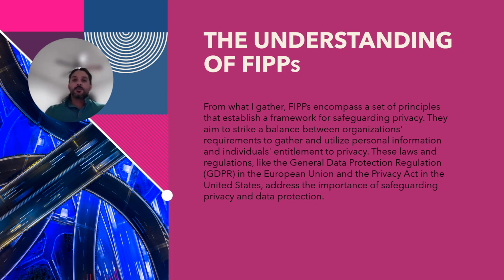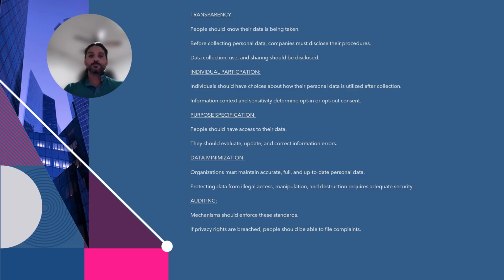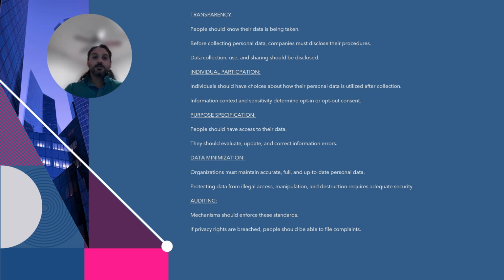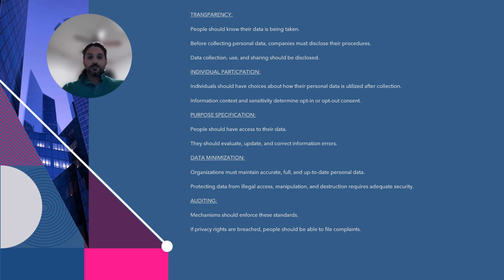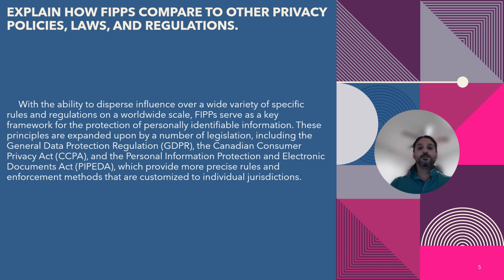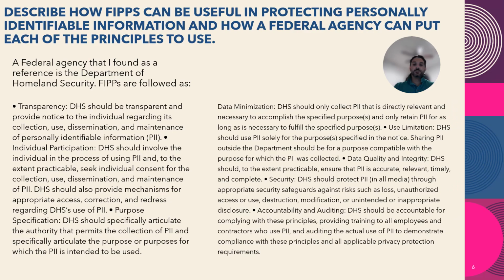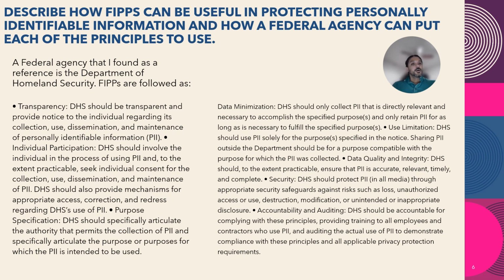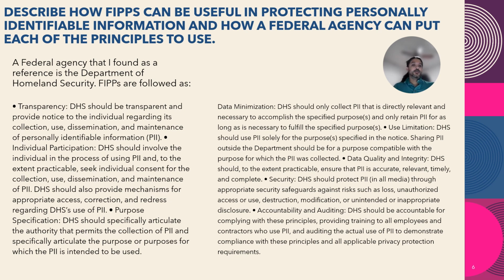The Fair Information Practice Principles – FIPPs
The Fair Information Practice Principles – FIPPs CYB 630